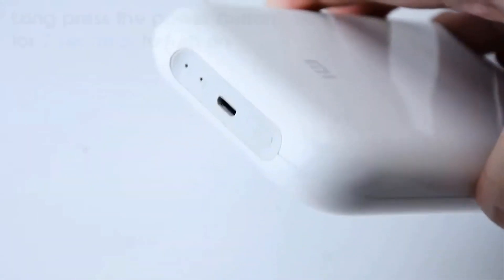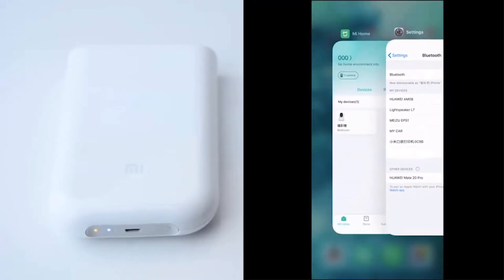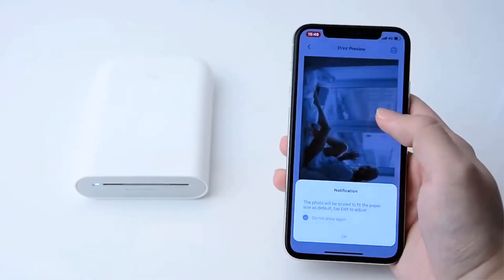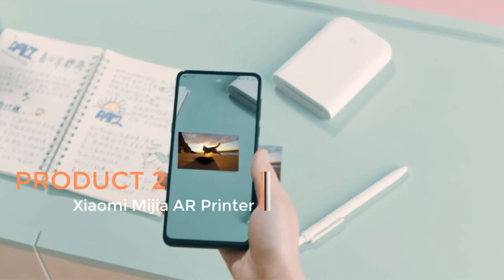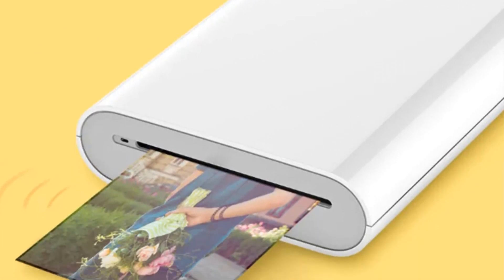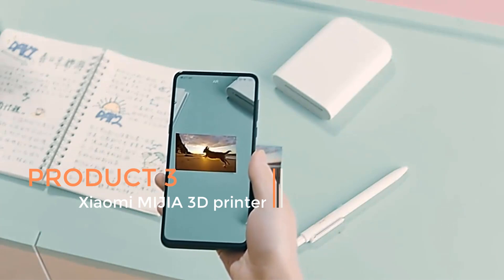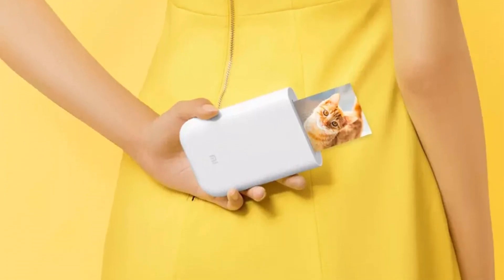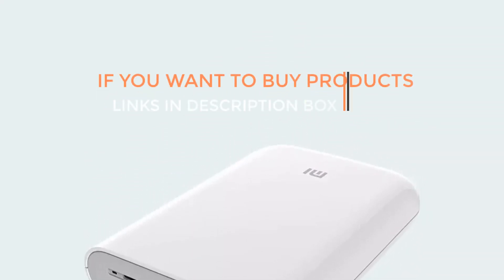Xiaomi - Pocket Photo printer - Full Walkthrough Review [Xiaomi] |Best Portable Printer of 2023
Xiaomi - Pocket Photo printer - Full Walkthrough Review [Xiaomi]
Best Portable Printer of 2023 | The 5 Best Portable Printers Review
Best Portable Printer Xiaomi HD Wireless Bluetooth Portable Pocket Instant Printer Review
Best Portable Photo Printer of 2023 | The 5 Best Photo Printers Review
PRODUCT LINK
best 5 xaiomi printer
xiaomi printer review
xiaomi photo printer vs canon selphy
is xiaomi photo printer good
xiaomi portable printer review
what best printer
what xiaomi phone should i buy
what are the top 5 printers for home use
where to buy xiaomi products in usa
where to buy xiaomi products
xiaomi mi5 pro
which bmw x5 is the best
best xiaomi 5g phone
xiaomi 5000
xiaomi mi printer
xiaomi printer